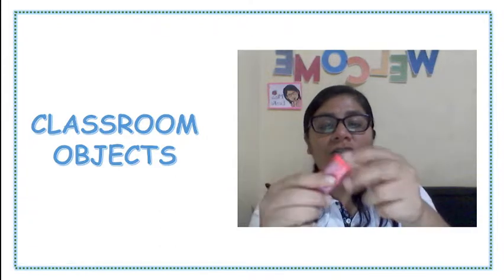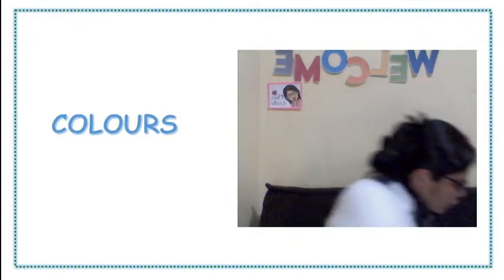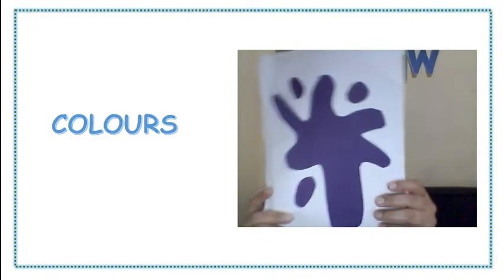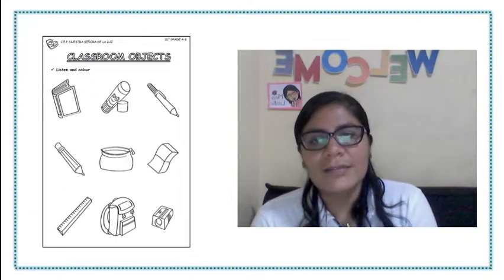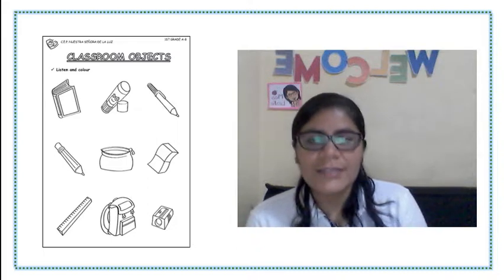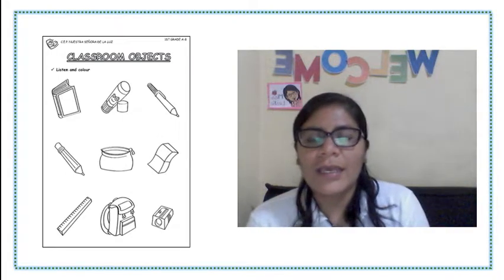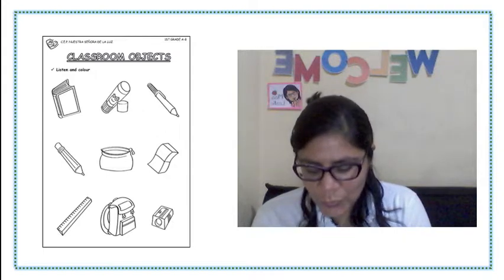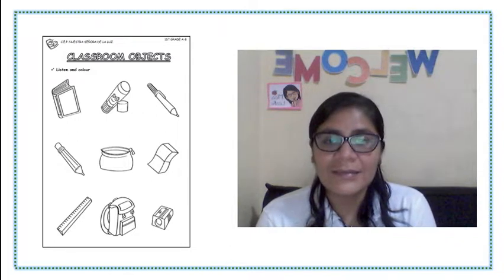1ST GRADE CLASSRROM-LISTENING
Listening test